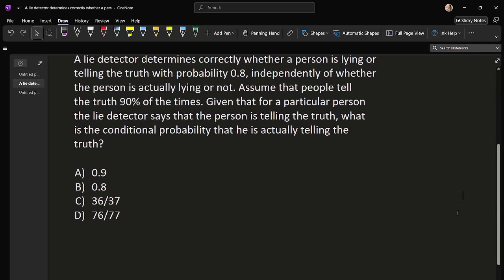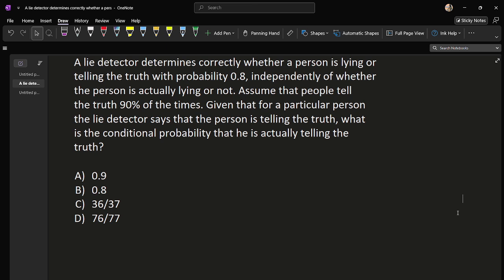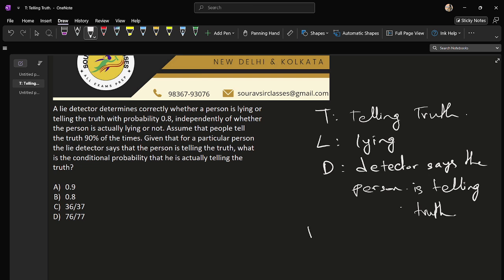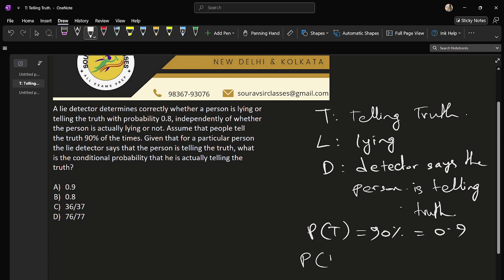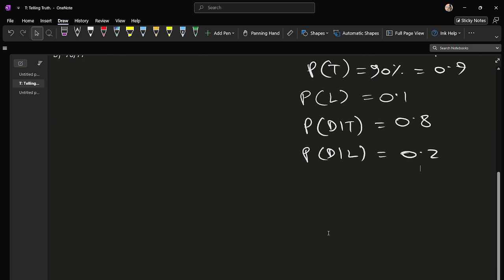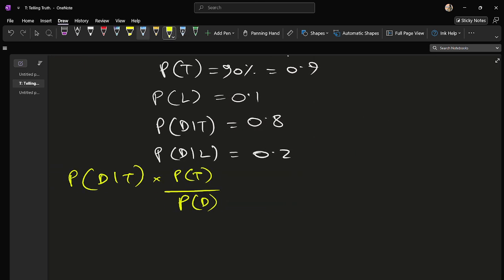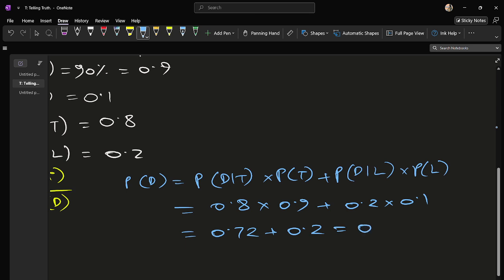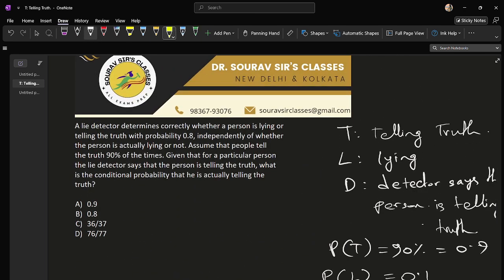ISI MTech QROR 2024 | Question No. 12 Detailed Analysis & Answer Breakdown| Live Session.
If you're preparing for ISI MTECH QROR 2024, you’ve landed at the perfect place! 📚✨ In this video, we provide a step-by-step detailed analysis and answer breakdown for Question No. 8, a subjective question that requires a deep understanding of key concepts in operations research and statistics. ISI QROR is known for its challenging entrance exam, and mastering subjective questions like this is essential for scoring well and securing your seat in one of India's most prestigious institutions.

🔍 What You’ll Learn in This Video:
✅ Complete breakdown of Question No. 8 with logical explanations.
✅ Concepts and methodologies required to approach subjective problems effectively.
✅ Step-by-step solution with detailed reasoning to help you understand the problem-solving approach.
✅ Expert tips and strategies to tackle subjective questions in ISI QROR.

Understanding subjective questions is crucial in the ISI QROR exam because they test not only your theoretical knowledge but also your ability to apply concepts in a structured way. Our video will ensure that you develop a clear conceptual foundation and the right problem-solving approach to crack such questions with ease!

Looking for personalized guidance, doubt clarification, or expert coaching on ISI MTECH QROR and other entrance exams? We’ve got you covered! Reach out to Dr. Sourav Sir for one-on-one coaching, study materials, and expert mentorship to help you achieve your academic goals.

Stay updated with exclusive study materials, exam strategies, and expert insights on ISI QROR, Statistics, and Operations Research! Join our online learning community and take your preparation to the next level. 🚀

💯 Expert Guidance: Our solutions are explained by subject experts with years of teaching experience.
📝 Exam-Oriented Approach: We focus on ISI QROR-specific strategies to help you score better.
📖 Clear & Concise Explanation: No unnecessary details—only what’s important for the exam.
🎯 Boost Your Confidence: Mastering subjective questions will give you an edge over competitors.
⚡ Fast-Track Your Preparation: Save time by learning efficient problem-solving techniques.

Whether you are a beginner or an advanced student, this video is designed to enhance your preparation and improve your problem-solving skills in ISI MTECH QROR. Don’t just memorize solutions—understand the logic behind them!

🏆 More Reasons to Prepare with Sourav Sir’s Classes
⭐ India’s Leading Coaching for ISI & Other Competitive Exams
⭐ Expert Faculty with Years of Teaching Experience
⭐ Proven Track Record of Student Success
⭐ Updated Study Material & Practice Questions
⭐ Personalized Mentorship & Doubt-Solving Sessions

Our students have successfully cracked ISI, IIT JAM, GATE, and other competitive exams, and YOU CAN TOO! 🚀 Let’s make your ISI QROR dream a reality.

🔥 More Study Resources for ISI MTECH QROR
📌 Join Our Live Doubt-Solving Sessions with Sourav Sir.
📌 Get Access to Exclusive Study Materials & Mock Tests.

📢 Let’s Ace ISI QROR 2024 Together! 🚀🔥